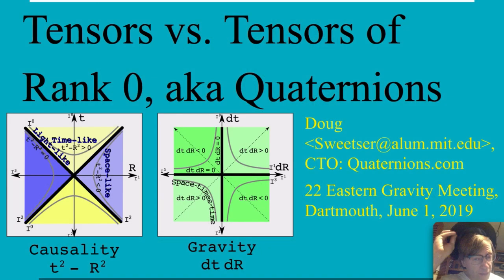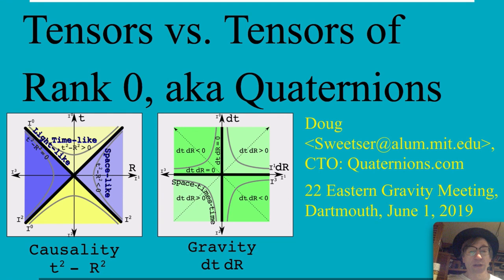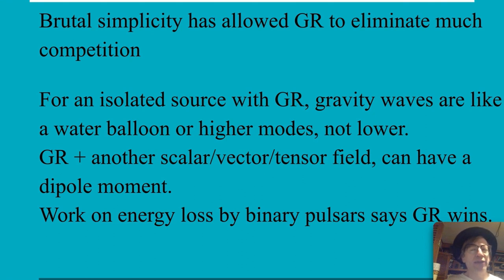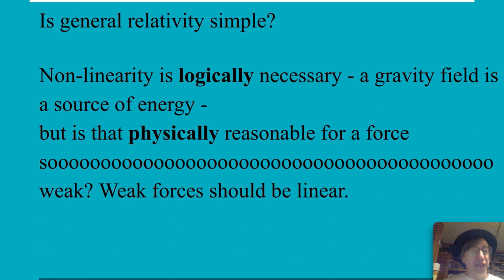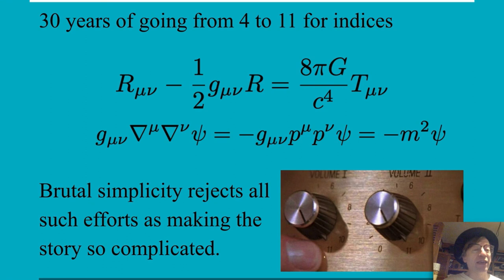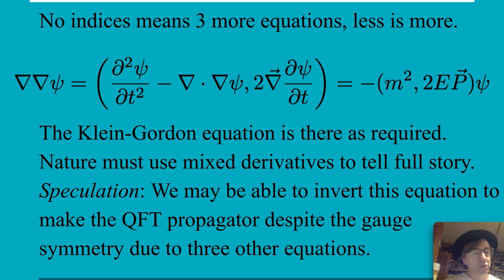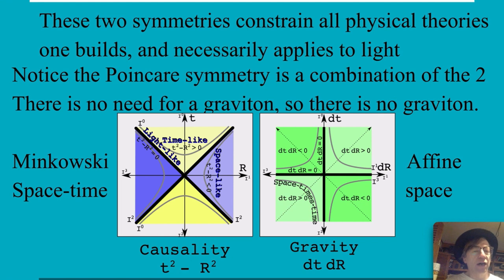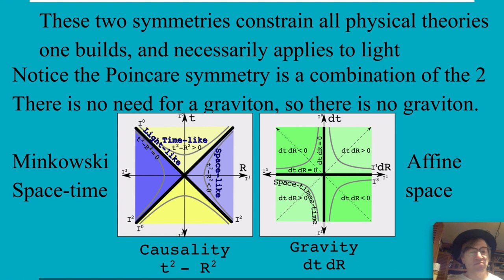Tensors vs. Rank 0 Tensors aka Quaternions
This talk was given at the 22nd Eastern Gravity Meeting at UMass Dartmouth, June 1, 2019. Einstein's field equations for gravity can be quantized but not in a way that be used in calculations. Efforts to fix the problem by going up to 11 eleven dimensions then back down to four appear too complicated. By removing all the indices used by the machinery of differential geometry, the result is simpler. This turns out to be less radical than it might appear because all 16 terms of the contraction of two 4-vectors are in a quaternion product, just in different places. One can generate the Klein-Gordon equation, but also create three new equations. I speculate these may help solve riddles that remain in quantum field theory.

The new (since 2015) approach to gravity uses two symmetries in two 4D spaces. The first is familiar: the Lorentz transformations of Minkowski space-time. The three rotations and three boosts leave the real-valued interval t² - R² unchanged. What is novel is the affine space that I claim is all about energy-momentum. In both classical and quantum mechanics, one needs both where-when a particle is along with the energy-momentum. In the affine space, zero energy is the horizontal line while zero momentum is the vertical line. This time the hyperbolas describe constant imaginary values, tR.

The talk was received with polite indifference. There was one question about whether the proposal was consistent with gravity waves. I have not done a study of the subject, but if the distance R used is a function of time, then that could provide a means for generating a gravity wave. The lowest mode of emission would be a quadrupole which is consistent with observations of energy loss by binary pulsars.

You will also see in the comments section a variety of objections from a professional whose nom de guerre is Purple Penguin. I will make no effort to summarize his objections other that to say they appear to be rooted in a solid understand of how we understand gravity today using general relativity. All I can do is try to understand my work better. The biggest breakthrough I had creating this talk was to discuss together Minkowski space-time and its affine space energy-momentum. There is nothing radical to that approach, just odd (consistent with my style, see the hat).